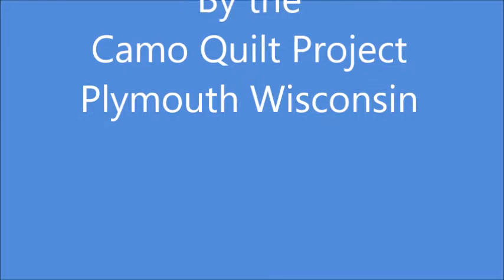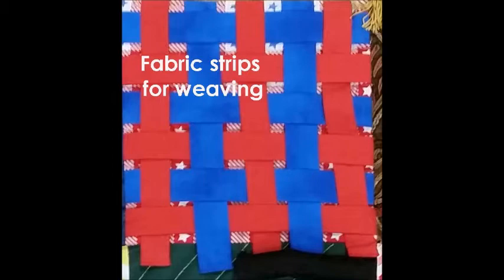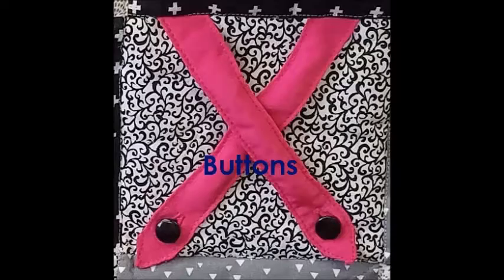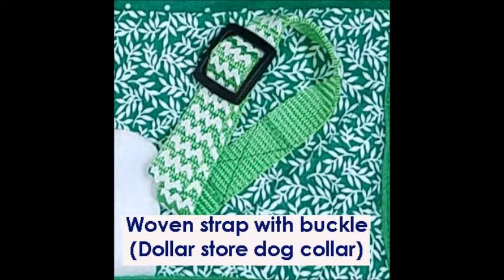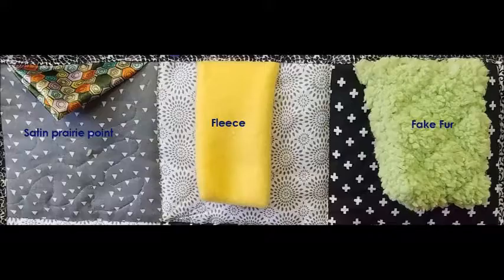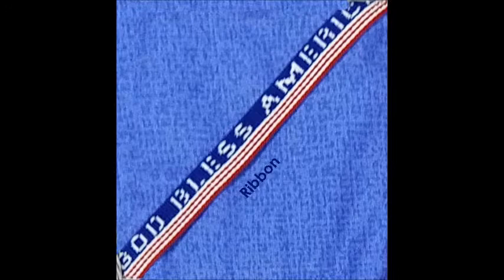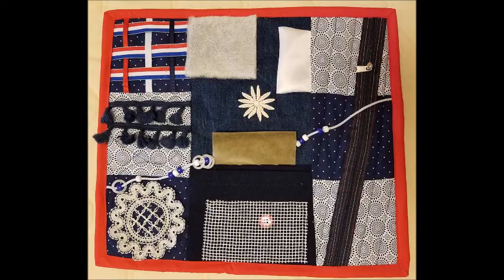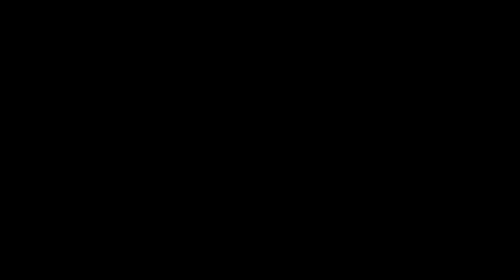So You Want to Make a Fidget Mat - Part 2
This movie shows lots of ideas for things to put on Fidget Mats.